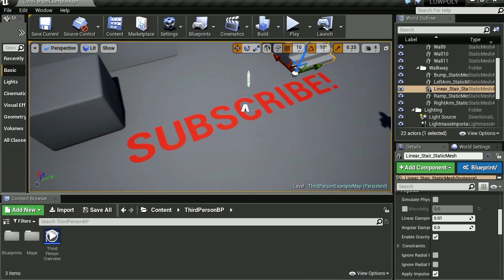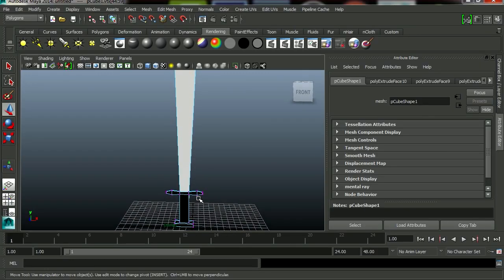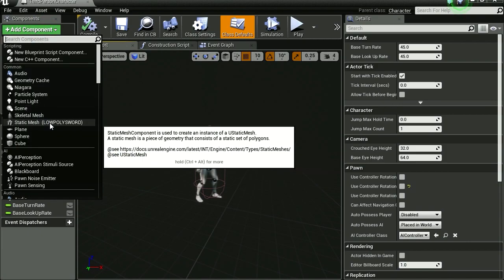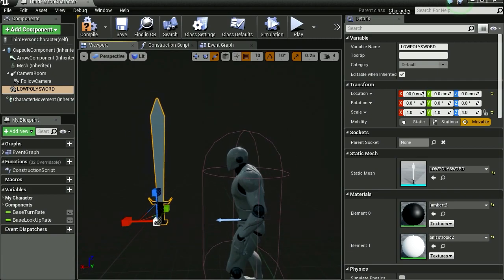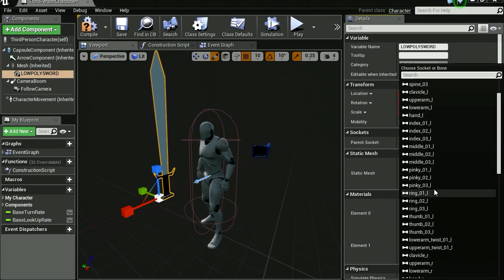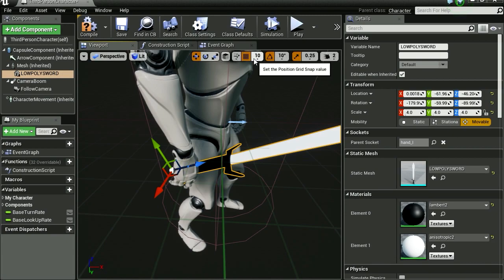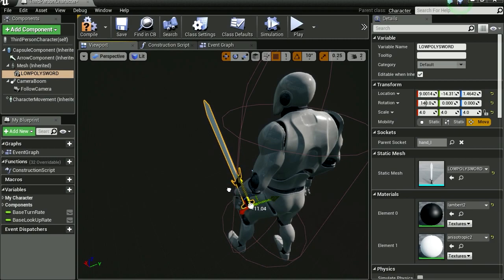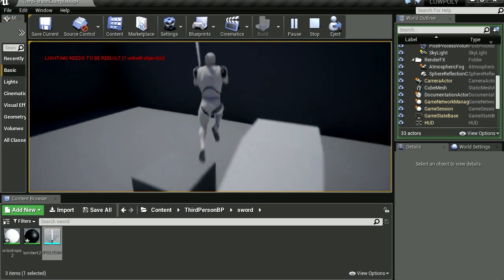Unreal Engine 4: add weapon to your character (EASY)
How to add a sword to your character in unreal engine 4.